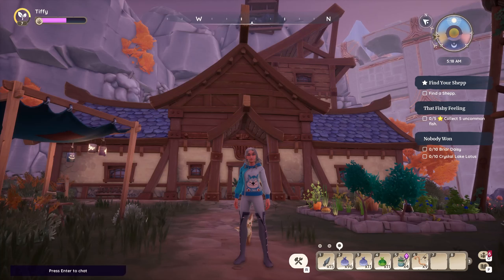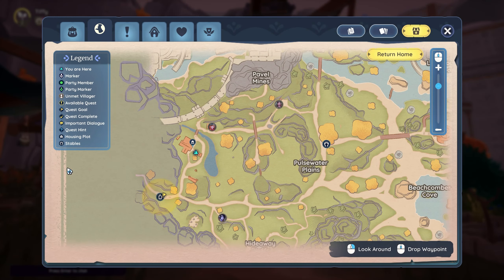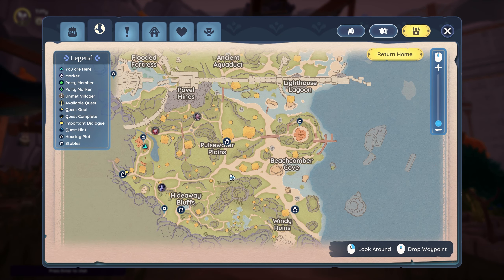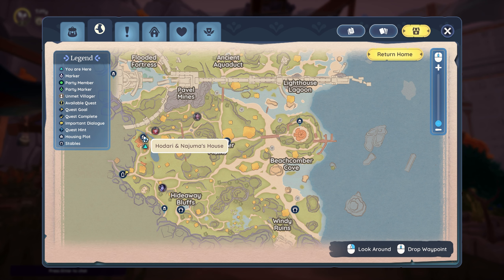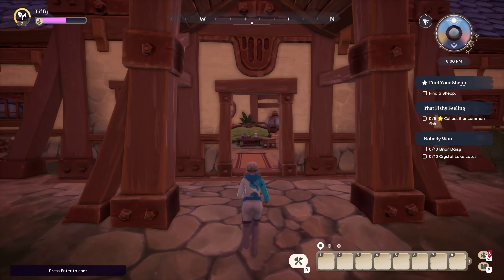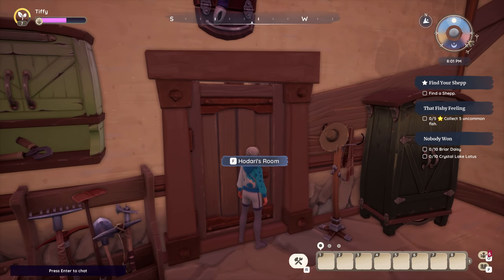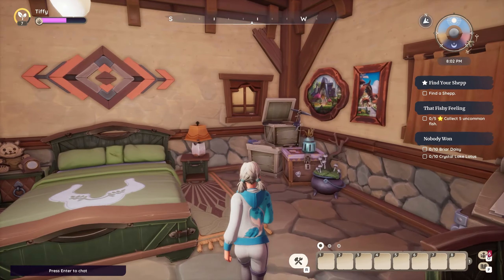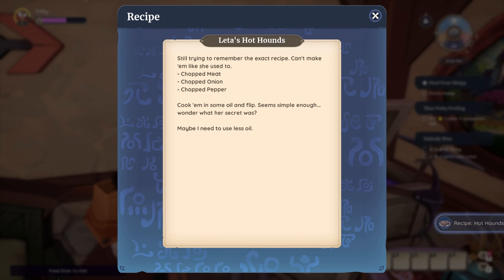Palia HOT HOUNDS Recipe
Hot Hounds recipe in Palia or as the recipe book titles it, Leta's Hot Hounds!

GEAR
Monitor 1: Dell 1440p QWHD 144hz 1ms
Monitor 2: ASUS MG248Q 24" Gaming Monitor, 144Hz
Monitor 3: Huion Kanvas Tablet